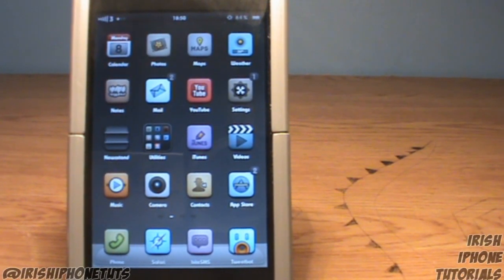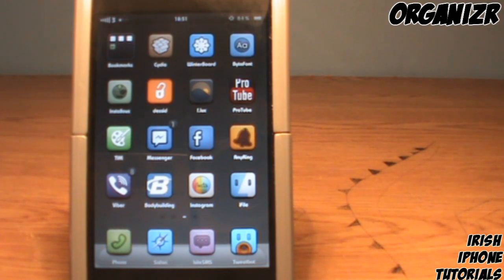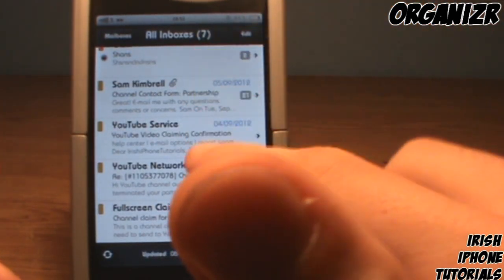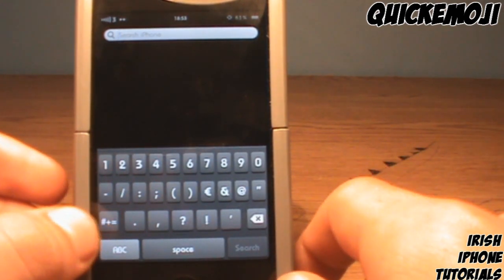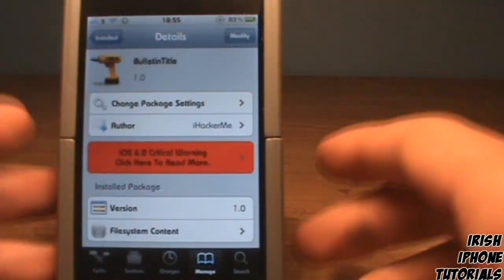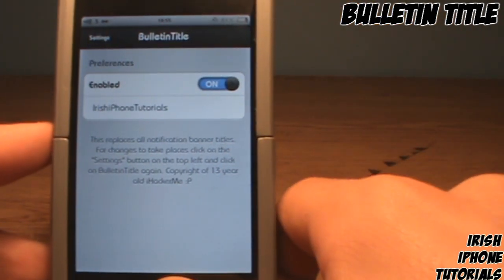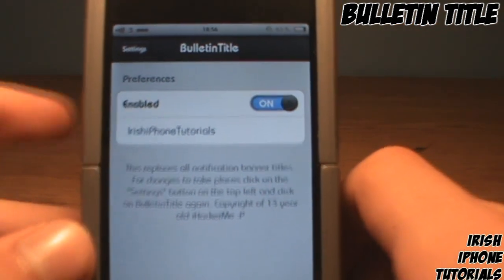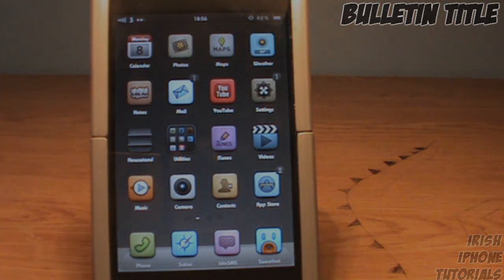Top 3 FREE Cydia Tweaks - October #2 2012